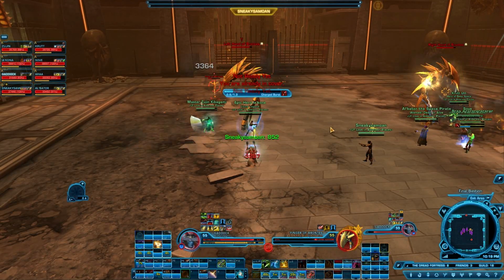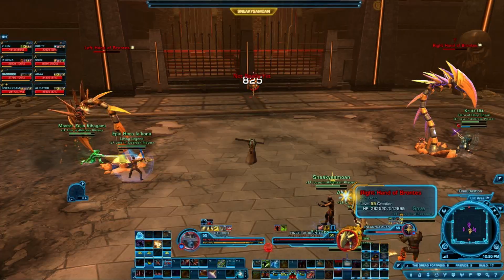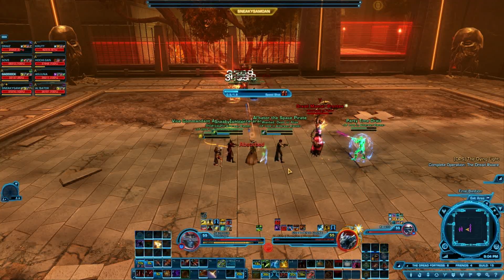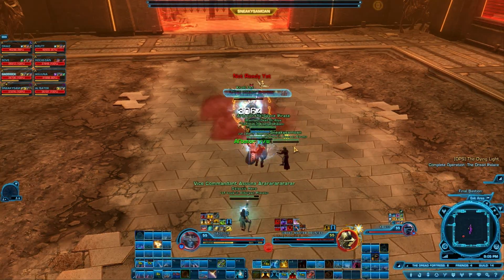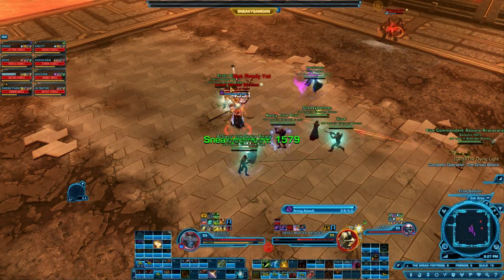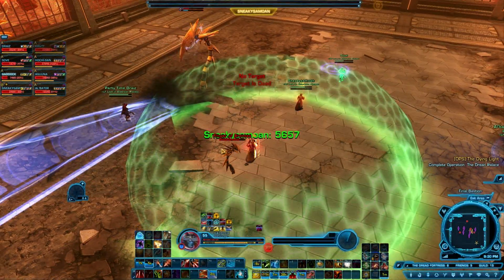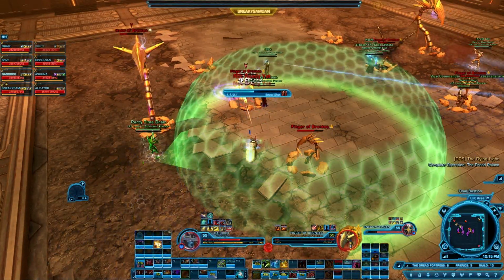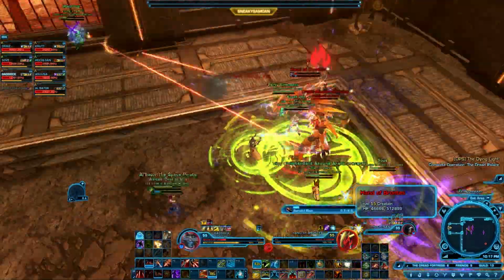Dread Fortress Boss Guide - Dread Master Brontes Hard Mode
Hochi of the SWTOR Elder Game Podcast discusses the strategy used to defeat Dread Master Brontes, the fifth and final boss of the hard mode Dread Fortress operation. Don't forget to check out for more of Hochi's great content.